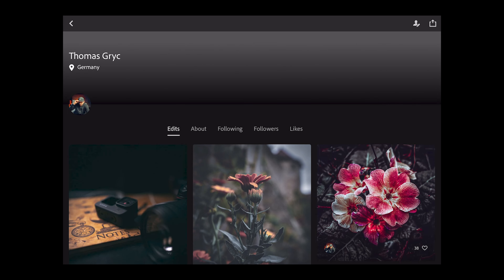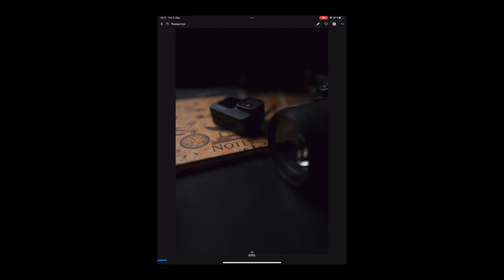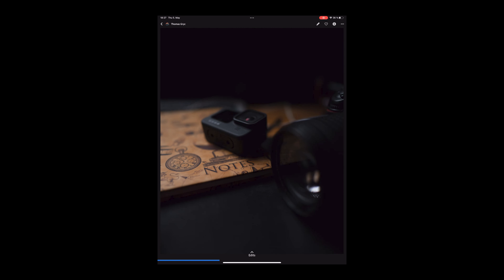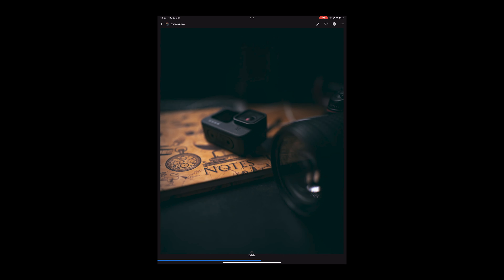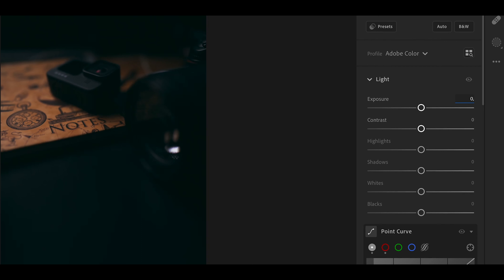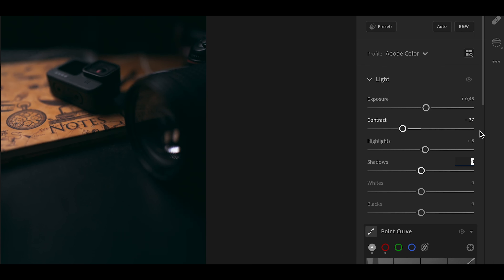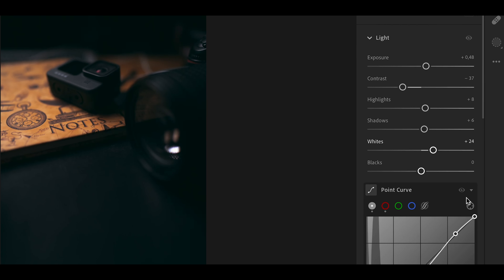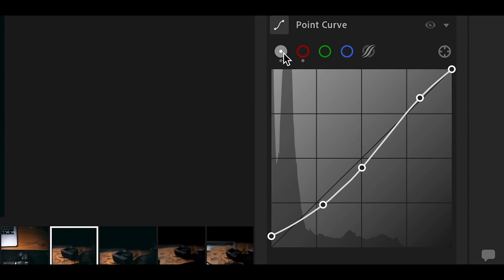Looking for a Studio Preset? Try THIS!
This video is especially for people who really care about editing in lightroom. I personally think that this preset for Adobe Lightroom works perfectly with black and / or orange or yellowish kind of stuff.
I am using the Aputure Amaran 100d with 5500K.
If you are using a different kind of Kelvin, appearance may vary.

So go for it and try it for yourself.